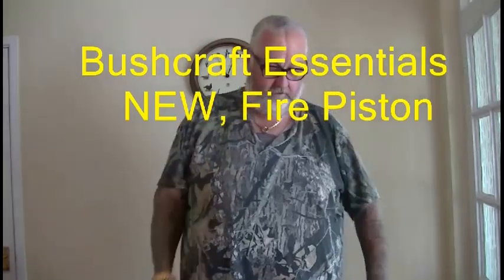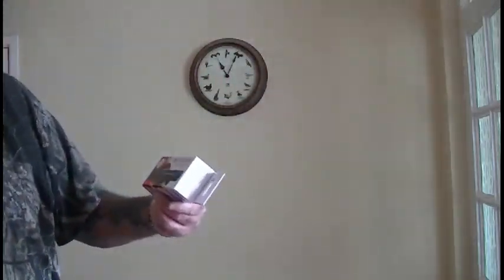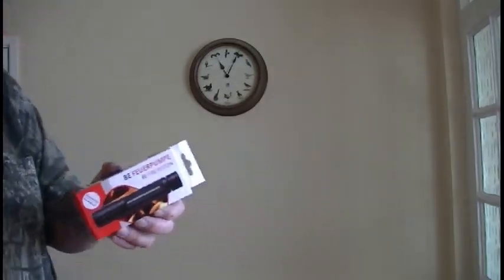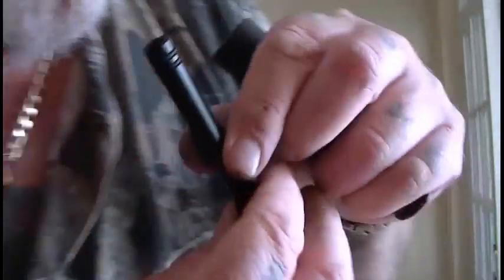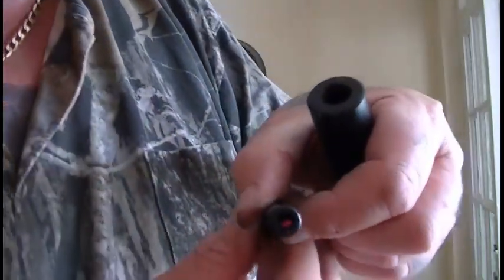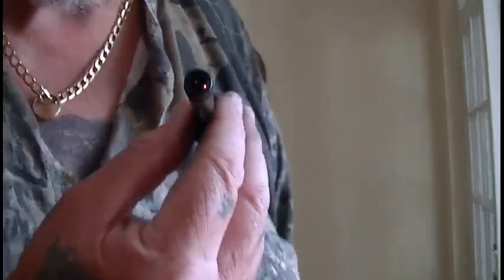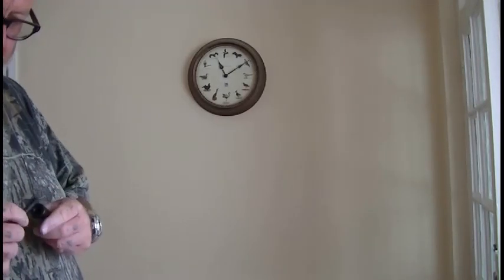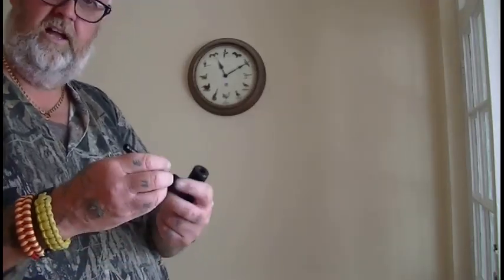Bushcraft Essentials Fire Piston